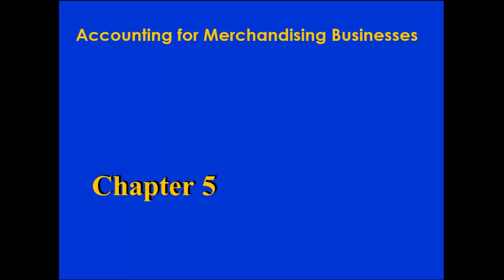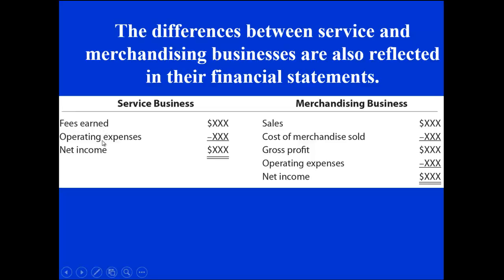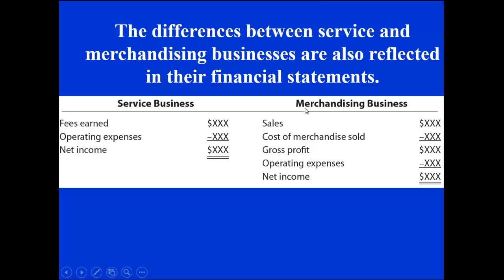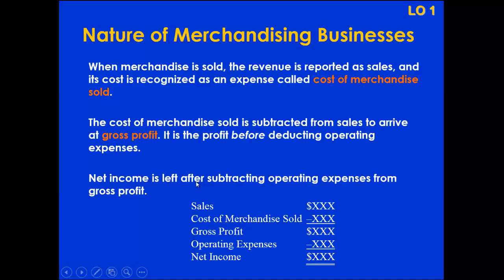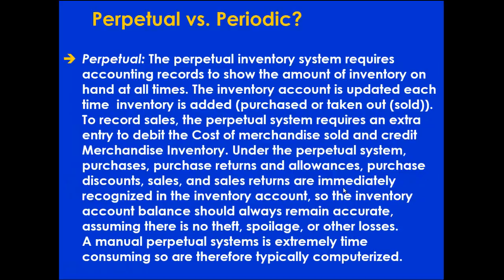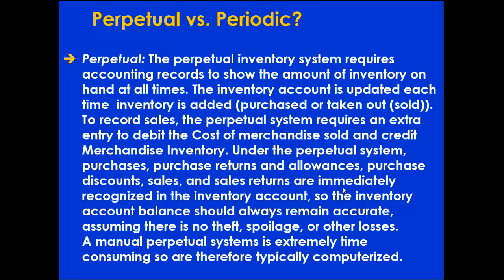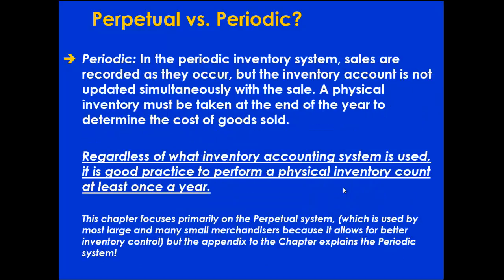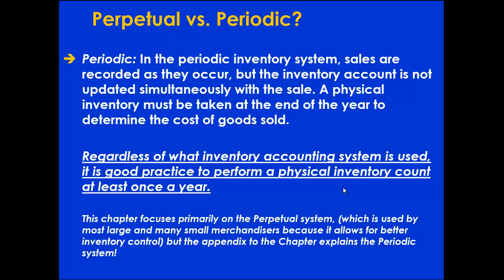Ch.5 Perpetual vs Periodic video